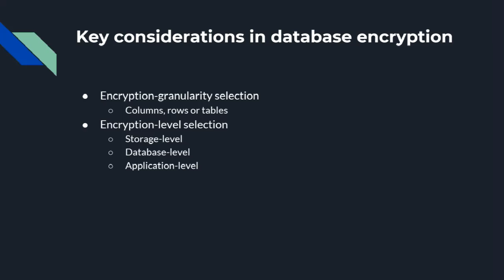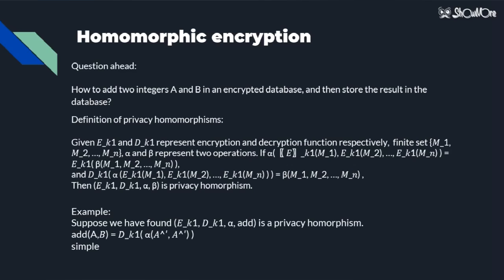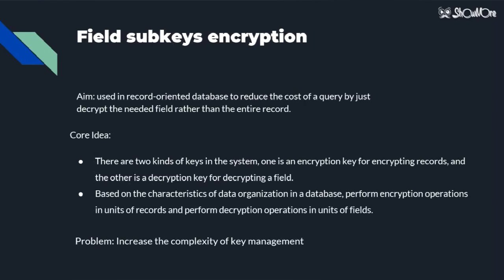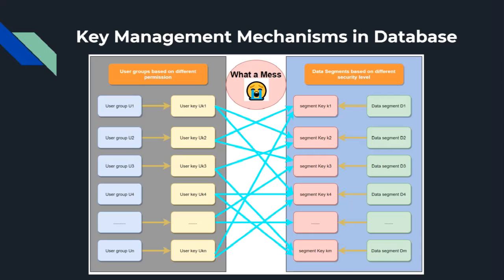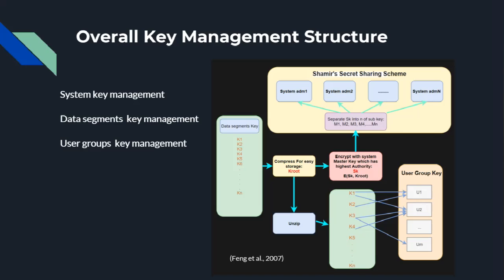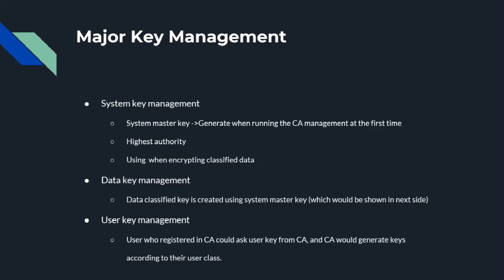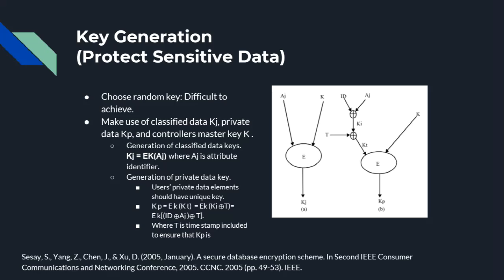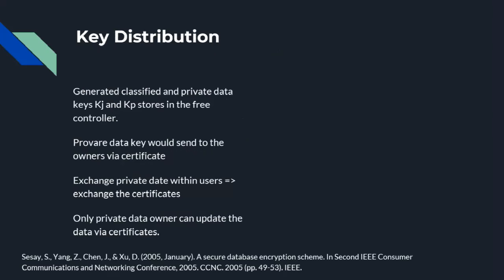COMP90043 Cryptography and security Presentation group 68